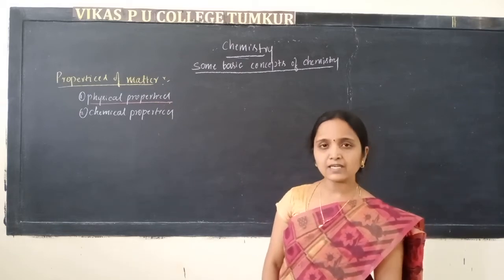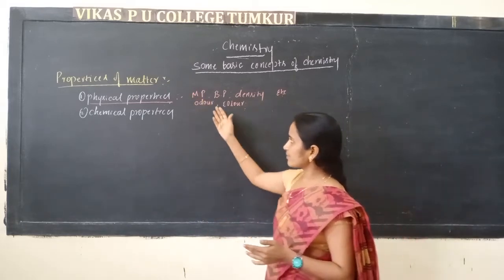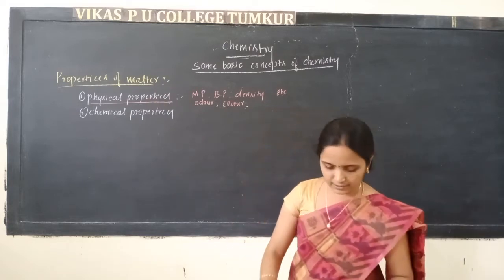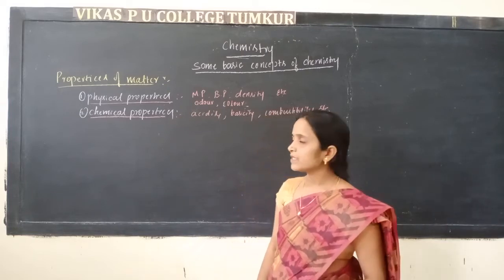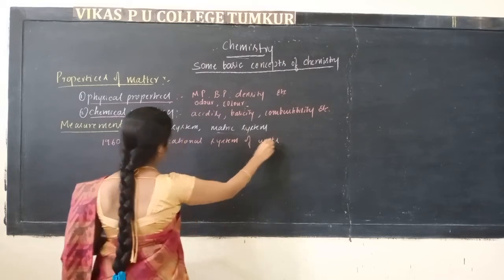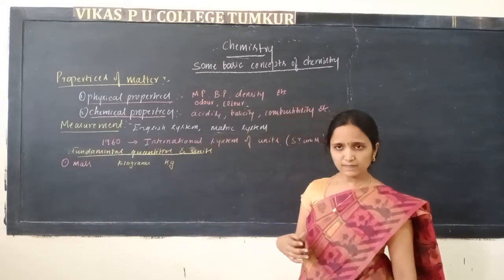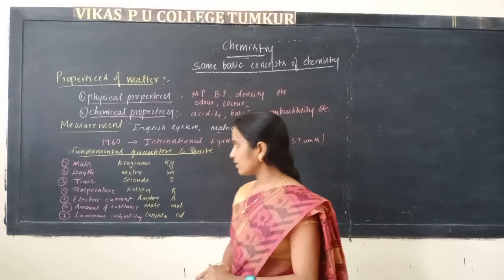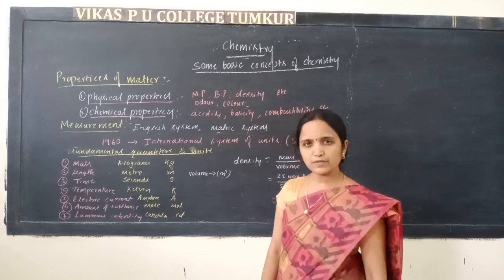Basic concepts of chemistry 03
I PUC CHEMISTRY

VIKAS PU COLLEGE TUMKUR
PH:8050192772